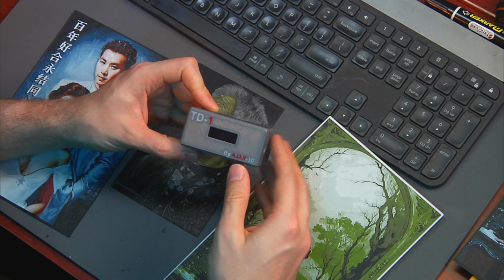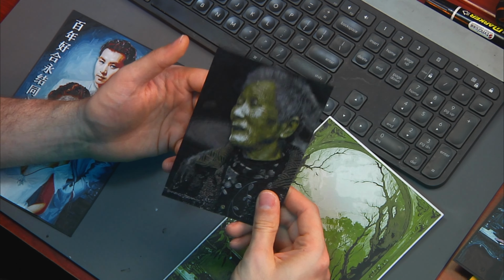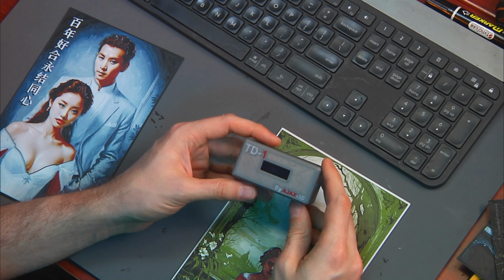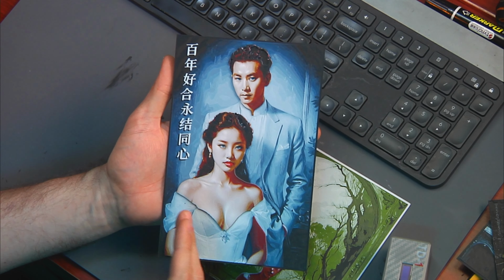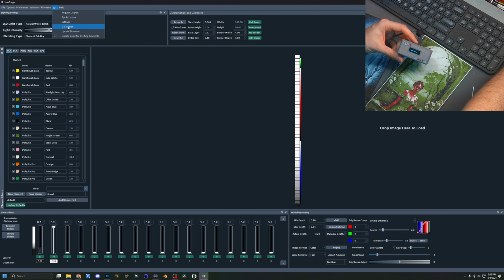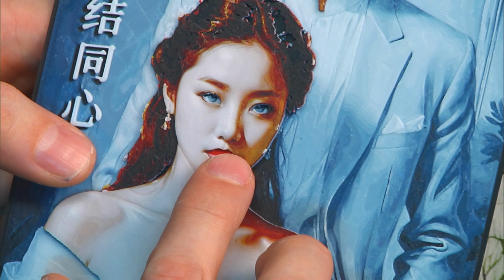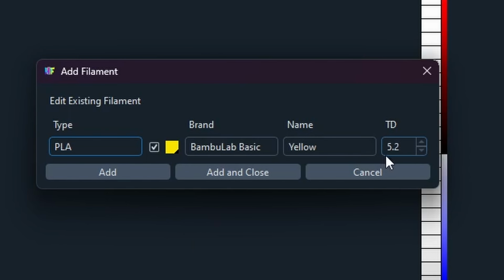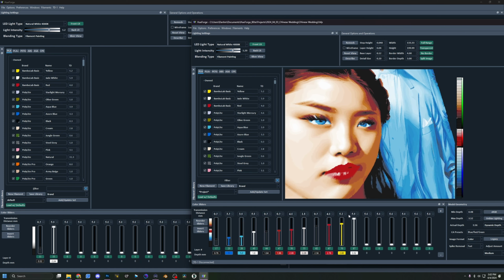WTF is TD - Beginner's guide to HueForge EP 02